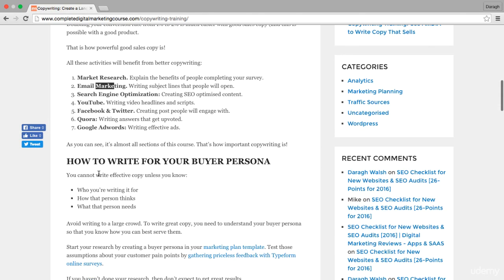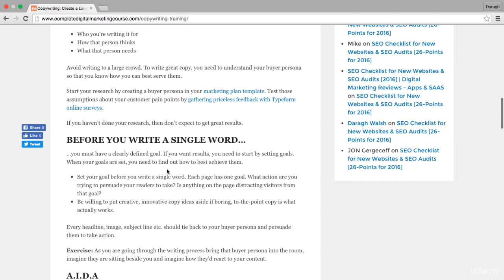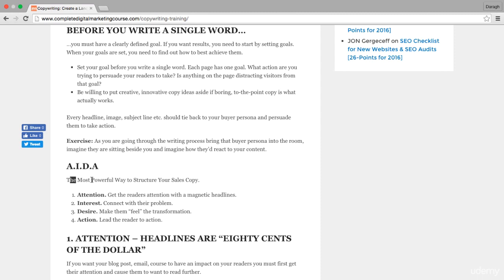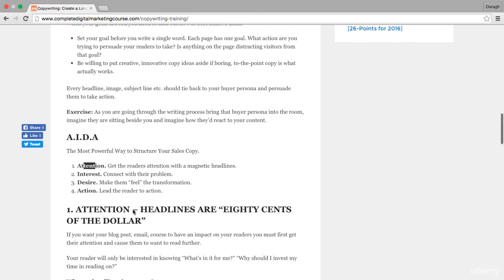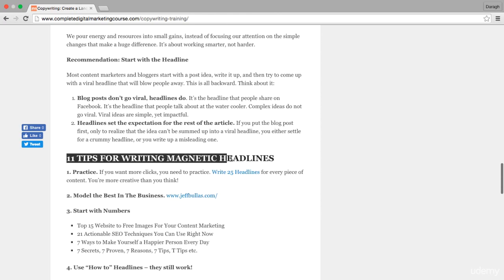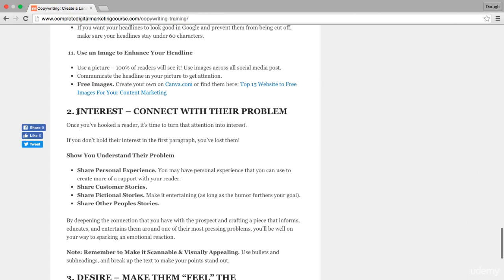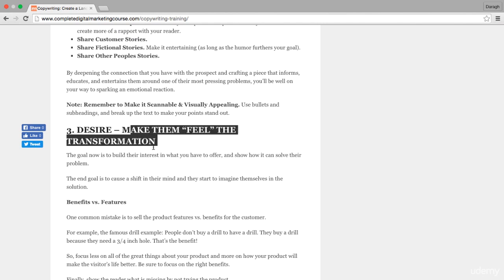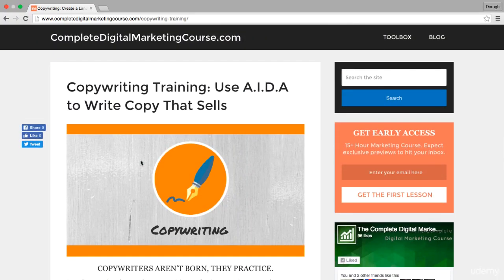Digital Marketing Affiliate Marketing Seo Blogging Course Part 14